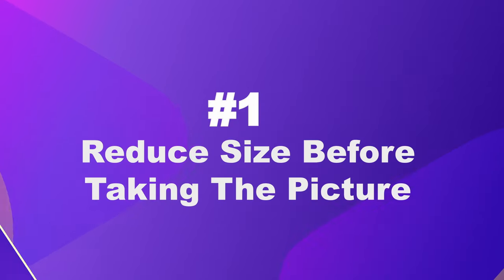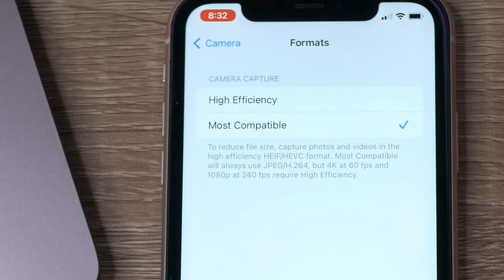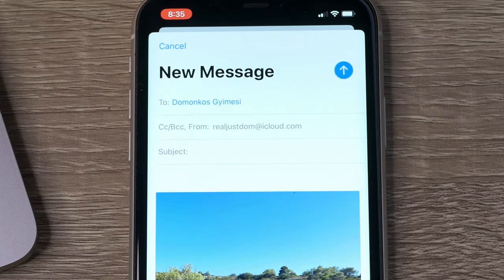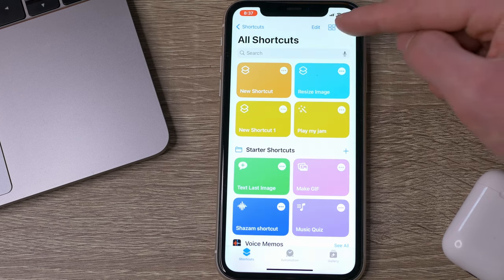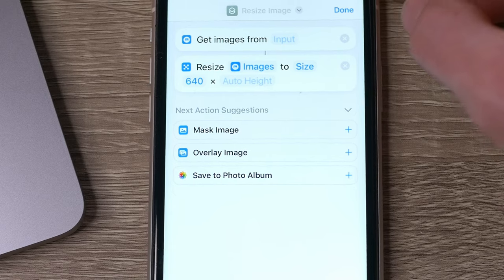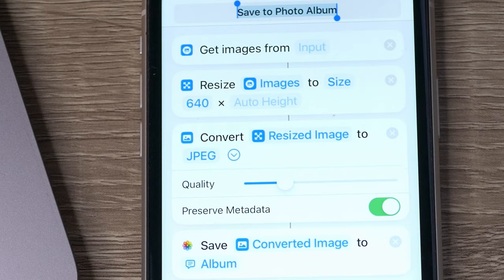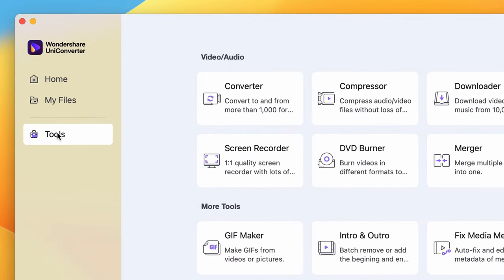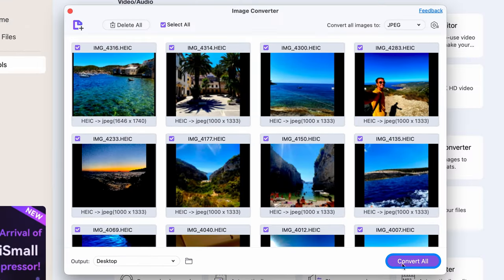How to Reduce Photo Size on iPhone Easily | 4 Useful Tips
😎this video shows how to reduce photo size on iphone, this also shows how to reduce video file size on iphone. the reason you would want to reduce iphone photo file size or storage size, or to reduce iphone video file size is to reduce the total iphone photo storage and to reduce the video storage a file takes up. this is a great fix when you may get an error saying, image size to large, or file size to large, or reduce image size, or reduce file size, or image or video file too large. these are common probloms found on twitter, discord, instagram, or facebook. being able to reduce , lower photo or lower reduced video files on iphone is a big awesome iphone trick / usefull ios 16 or ios 15 trick to know.

⌚ Timestamps
00:05 4 easy ways to resize images on your iphone or ipad
00:45 Reducing size before taking pictures
01:41 Reduce file size with Mail App
02:39 Resize images with Shortcuts
04:43 Resize images with UniConverer
05:09 How the image converter works
06:20 Wrap up